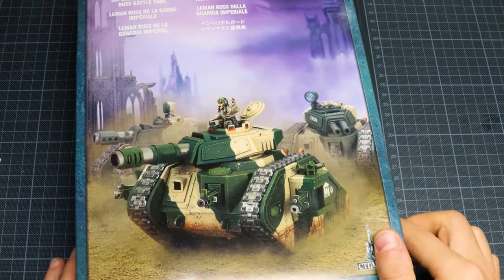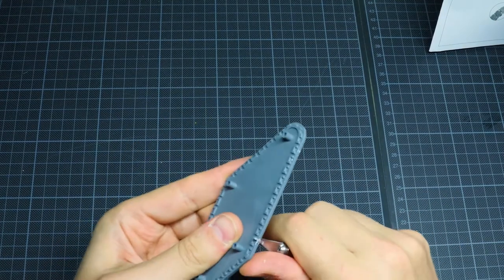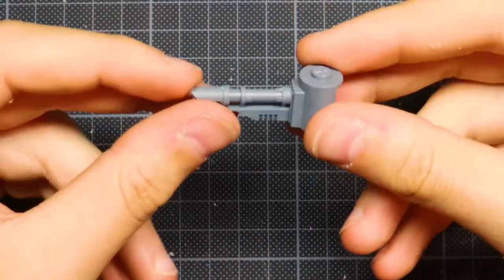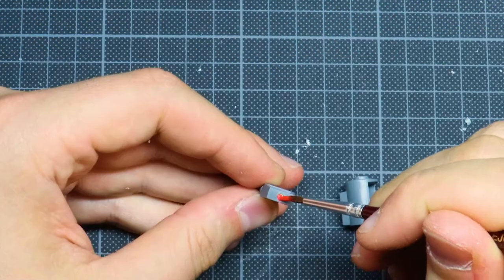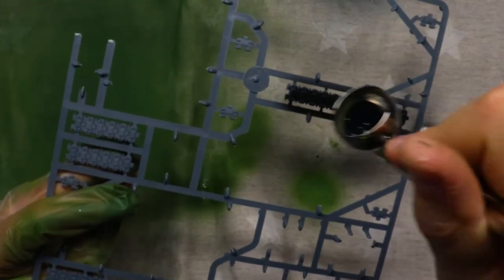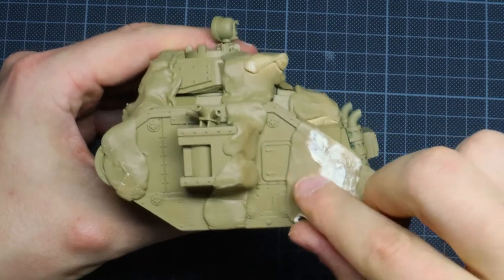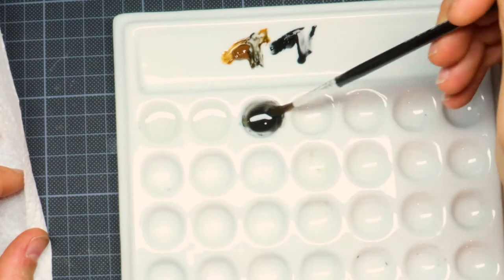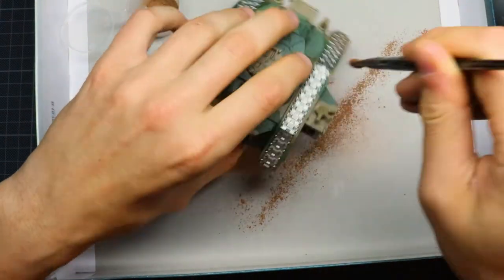How to make a Leman Russ in 5 hours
Hey,
In this video we are exploring Leman Russ tank and how we can get it table top ready in five hours !

All feedback are welcome so I can create content that you will enjoy !